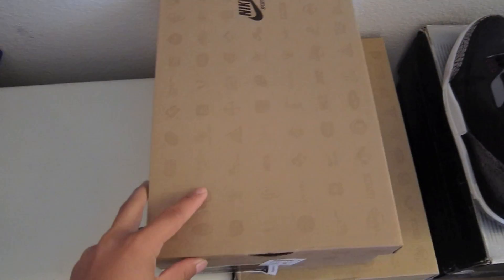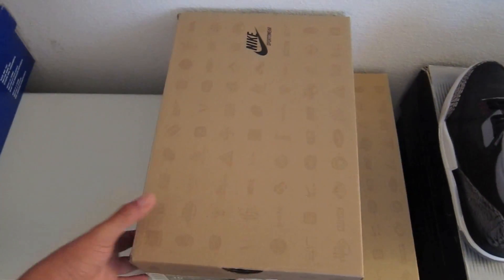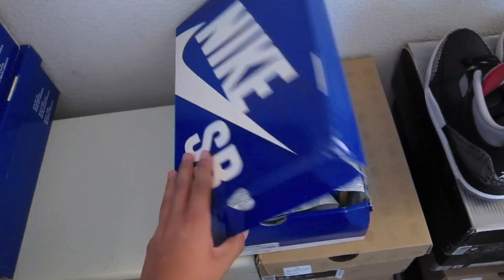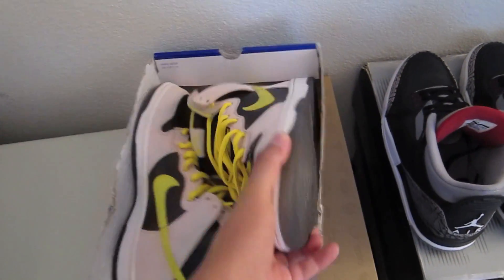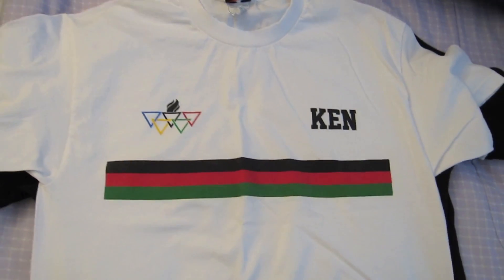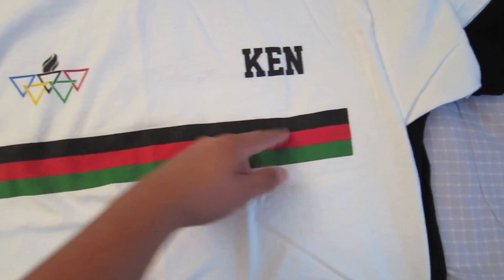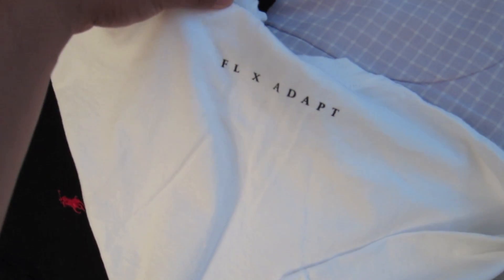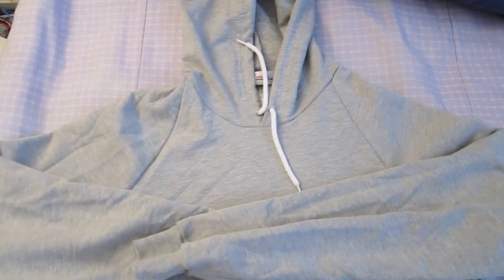Sneakerhead Saturday: Episode 2 - New Pickups!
Use my rep code, "SiNTB" to save yourself some money on Karmaloop, Brick Harbor, and PLNDR!

*THIS IS NOT A BRAGGING VIDEO*
In this video I will be showing you some recent pickups of mine. I just wanted to add a little more content to the channel, and I hope you guys like it!

Sneakerheadinthebay